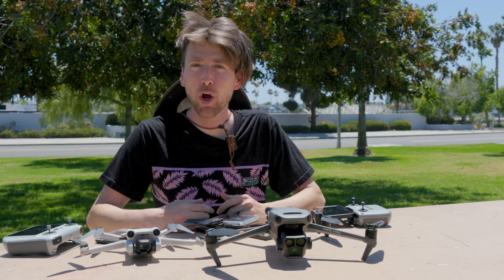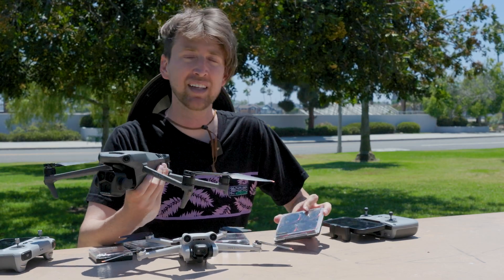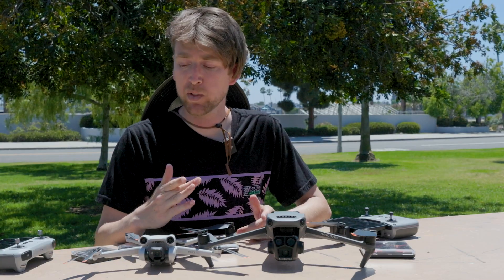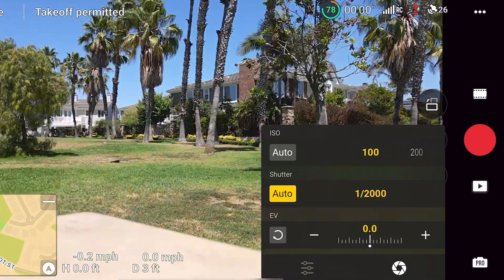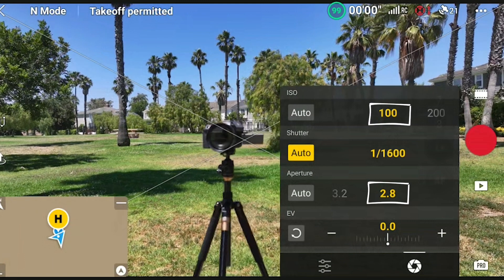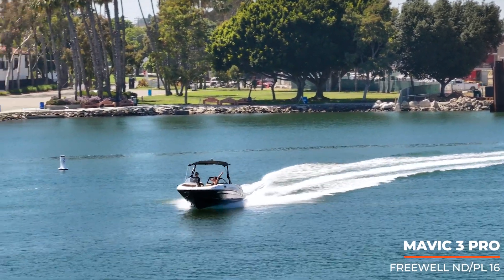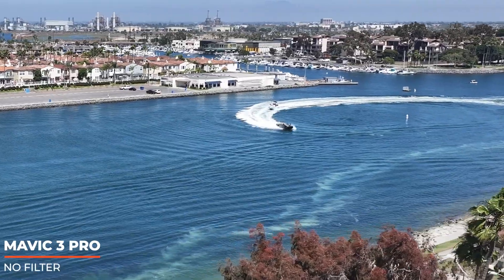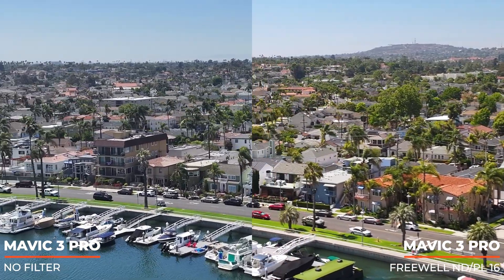TUTORIAL: How to Use ND Filter's for DJI MAVIC 3 PRO & MINI 3 PRO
In this tutorial video I show how to use ND Filters on your DJI Drones. How to choose the correct filter, camera settings, and footage examples. DJI FLY App & Mavic 3 PRO + MINI 3 PRO
Thank you FREEWELL for supporting me and supplying these filters!